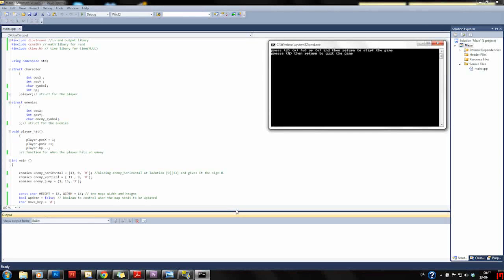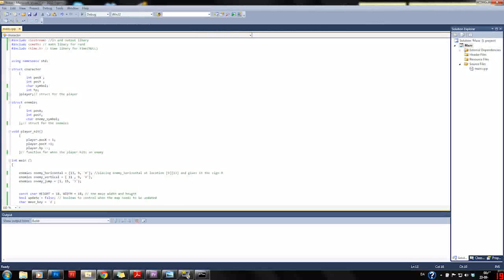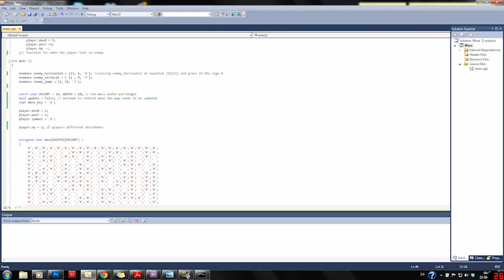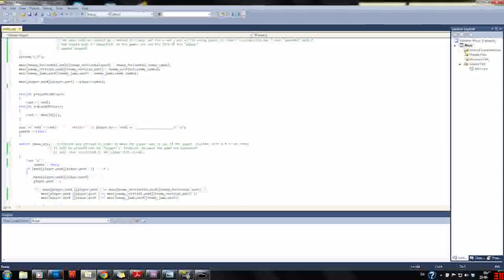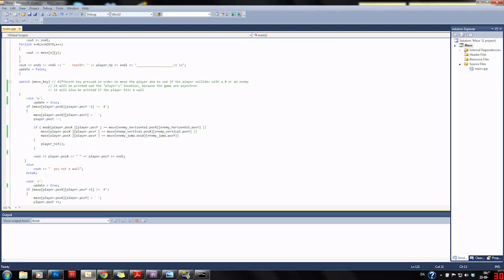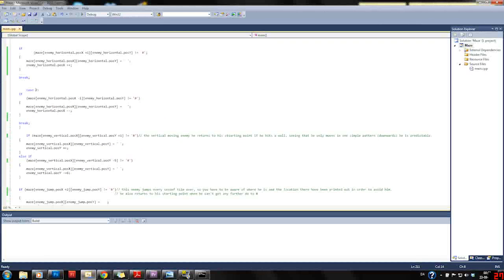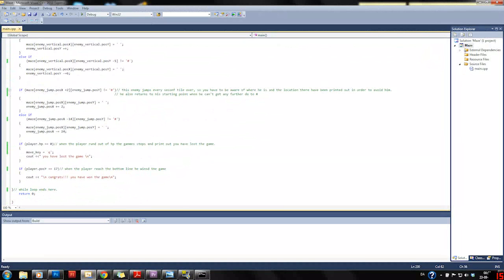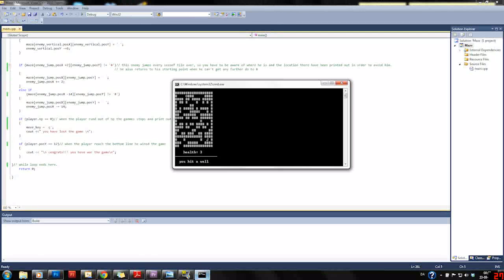simple maze game c++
created by Andreaas Wulff-Jensen